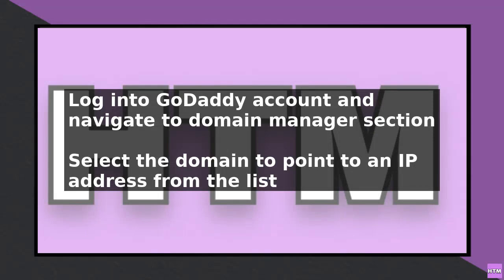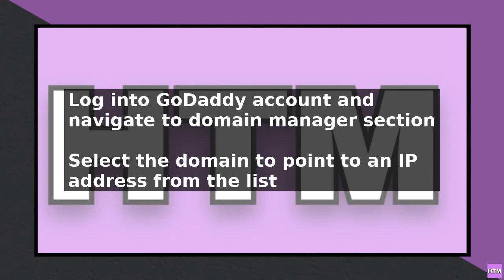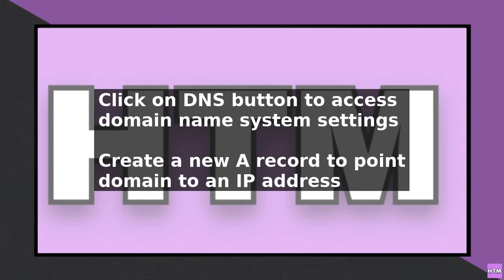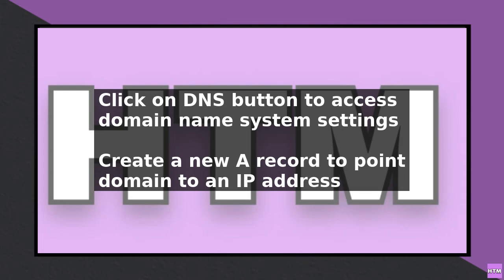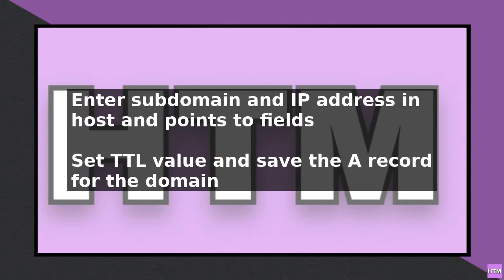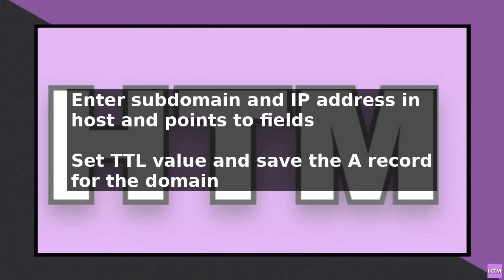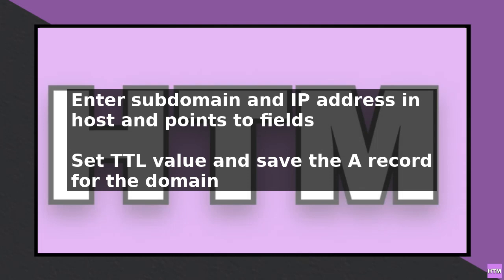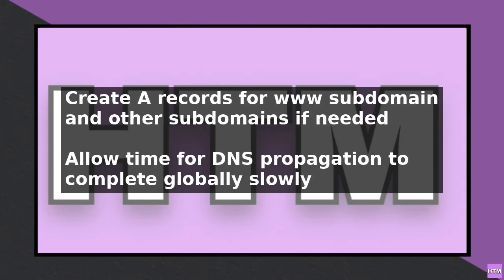How To Point Domain To Ip Godaddy Tutorial (2025)